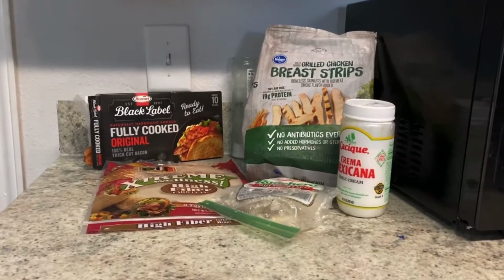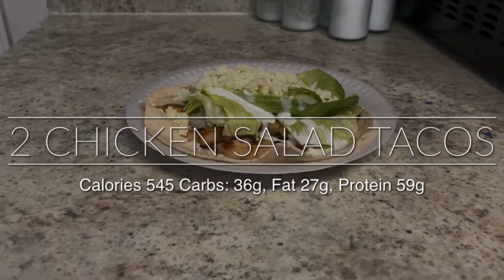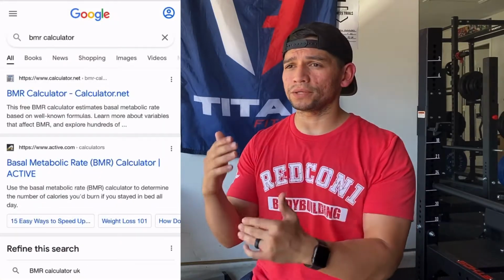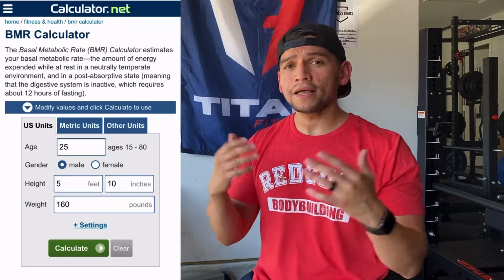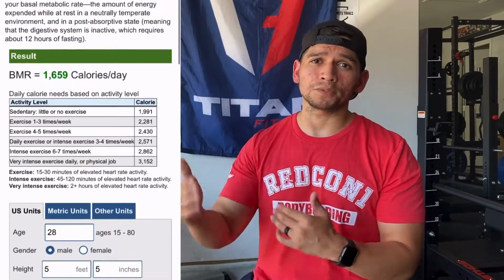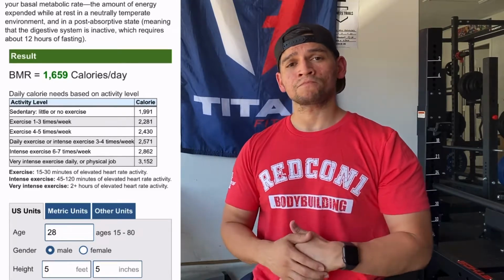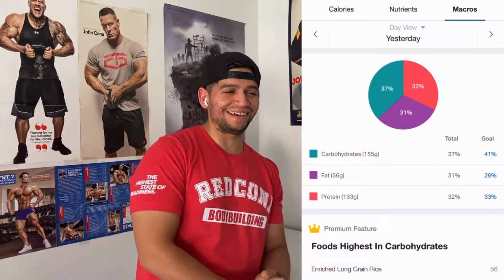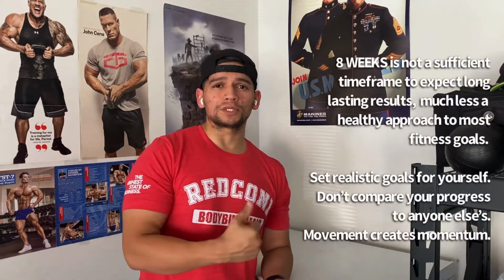FULL DAY OF EATING! | Readiness Trials Week 4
I don’t think this video could’ve gone any worse production wise. Started off strong but unfortunately I wasn’t able to film myself eating 2/3 of the meals and then the video wouldn’t export cause I think I reach some sort of max data report on the editing system in my phone. I forgot to wrap up the video at the end of the day and on the cherry on top of the shit sandwich was forgetting to submit my check in photos 🤦🏻‍♂️

Video production nightmares aside, I liked editing this video and my only regret is that I couldn’t include the original edit. And that I had to shoot the wrap up the next day while being at a low point of energy. AND forgetting to submit my photos even though they were the first thing I did in the morning 😮‍💨😮‍💨😮‍💨 so I guess more than one regret